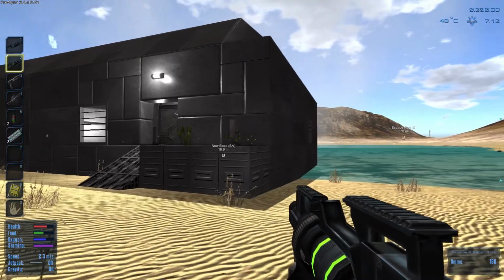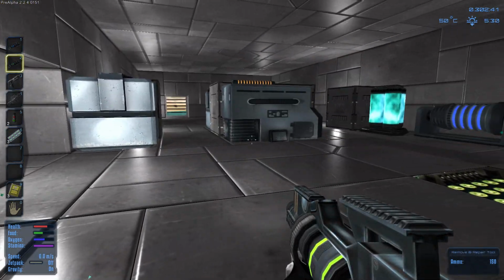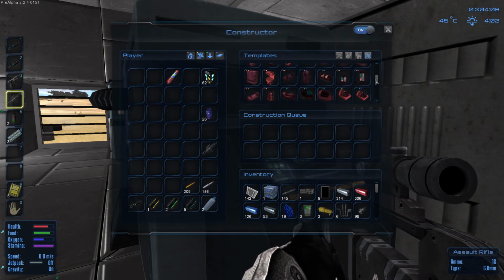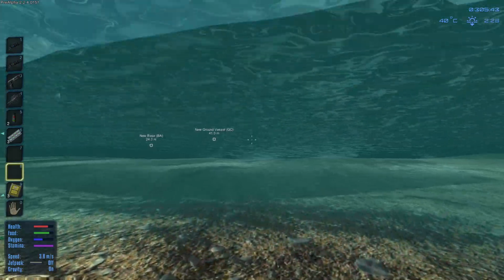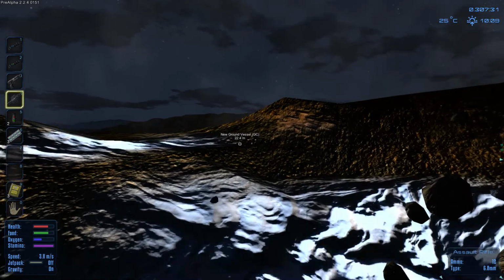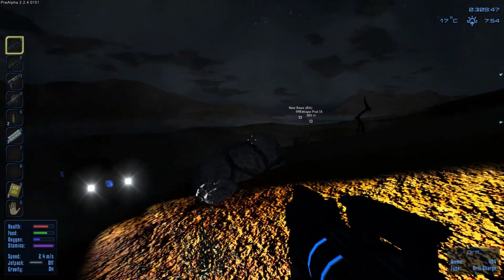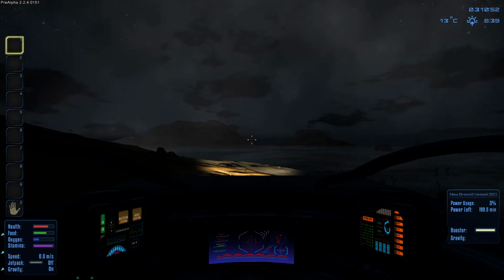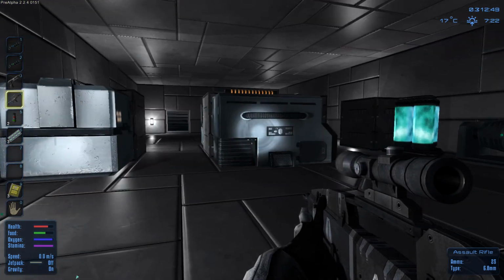"Resource Gathering" | Empyrion | S1E5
Gathering a bit of meat and plants and doing a bit of mining. Also an overview of my base so far.

"Empyrion is a 3d open world, space survival adventure in which you can fly across space and land on planets. Build, explore, fight and survive in a hostile galaxy full of hidden dangers." -empyriongame.com

Technical Specs:
Intel Core i7 3930K
32GB DDR3
Geforce GTX 980
Sound Blaster ZxR
Sennheiser PC 350
Apex 435 condenser microphone connected to a Steinberg UR22 audio interface.

All footage recorded with Dxtory. In order to get Dxtory to record this game you must enter the game world before you start Dxtory - for some reason Dxtory doesn't like the main menu of Empyrion.